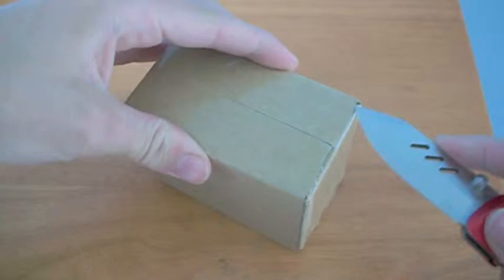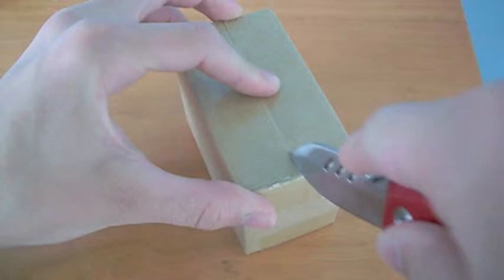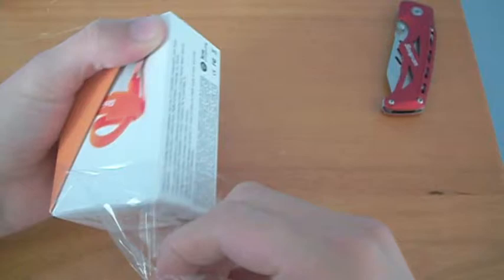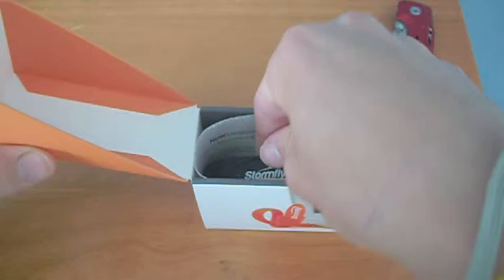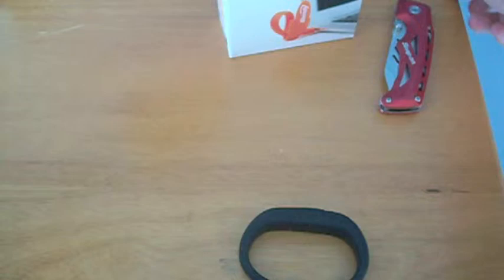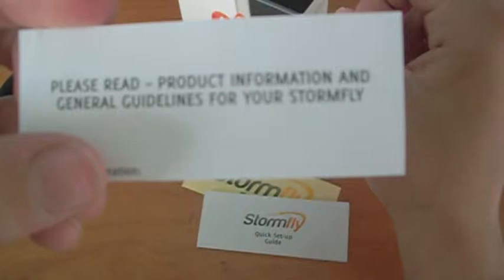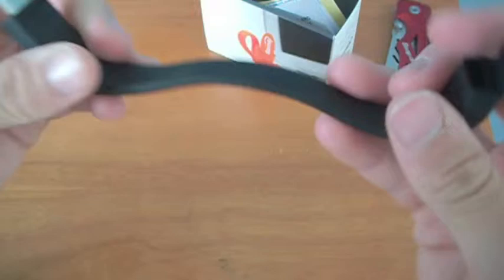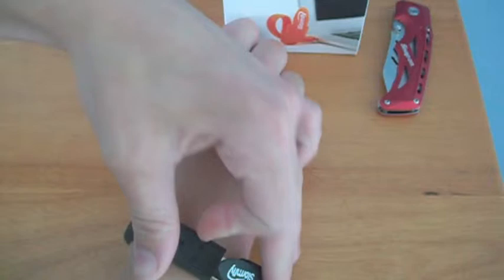Unboxing----Stormfly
Yes Here is the finale unboxing of stormfly "A PC on your wrist"